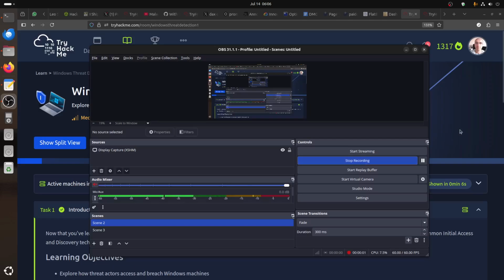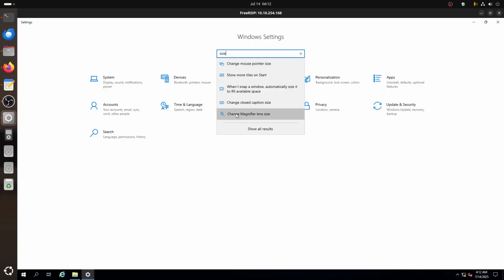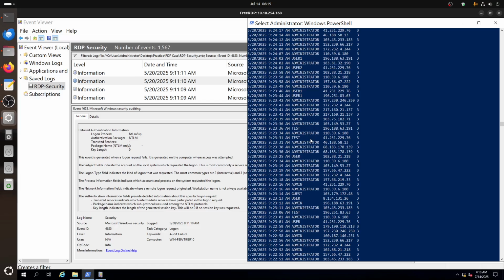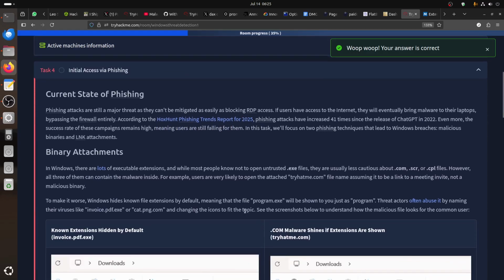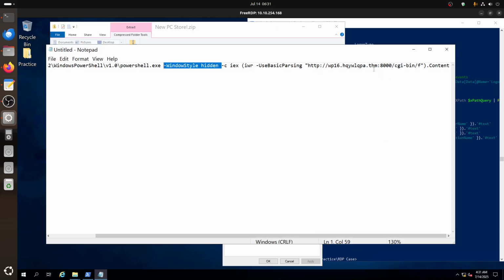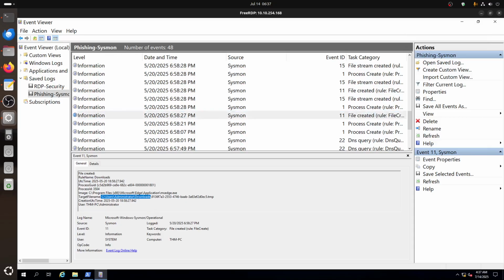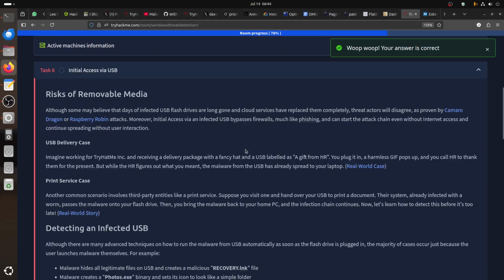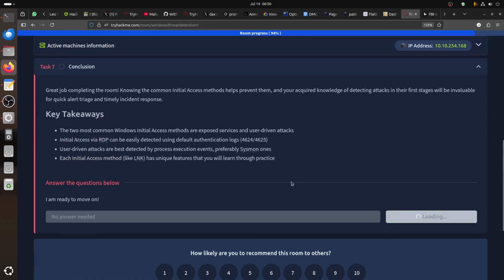TryHackMe Windows Threat Detection 1 Full Walkthrough 2025 | RDP | Phishing | USB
🚨Explore common Initial Access methods on Windows and learn how to detect them.

😸Learning Objectives😸

    Explore how threat actors access and breach Windows machines
    Learn common Initial Access techniques via real-world examples
    Practice detecting every technique using Windows event logs

🧸 [00:00] Introduction: lab setup
🪘 [01:10] I Intro to Initial Access
        - Which MITRE technique ID describes Initial Access via a vulnerable mail server?
        - Which Initial Access method relies on a user opening a malicious email attachment?
🐻‍❄️ [04:19] Initial Access via RDP
        - Which user seems to be most actively targeted by botnets?
        - Which IP managed to breach the host and enter the RDP session?
        - Can you get the real Workstation Name (hostname) of the threat actor?
🦢 [19:30] Initial Access via Phishing
        - Run the www[.]zoom[.]com file from the Phishing Case 1 folder, which flag do you get?
        - From which URL does the malicious LNK download the next stage malware?
        - What is the name of the double-extension file you see there?
🧸 [27:24] Continuing Phishing Topic
        - Which file did the user download via the web browser?
        - In which folder did the user unarchive the suspicious file?
        - What is the process ID of the launched phishing malware?
        - Finally, which malicious domain did the malware try to connect to?
📝 [38:00] Initial Access via USB
       - Which USB file was launched by the user?
       - Which suspicious file did the malware drop to the disk?
       - To which other USB did the malware propagate?

🚨Tools Used:
      Windows event viewer
      Sysmon
      Powershell